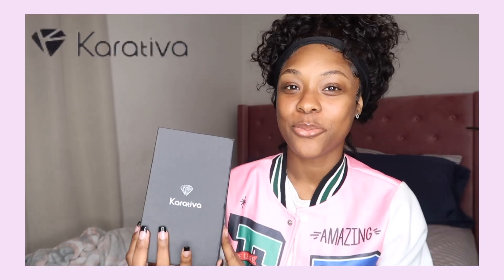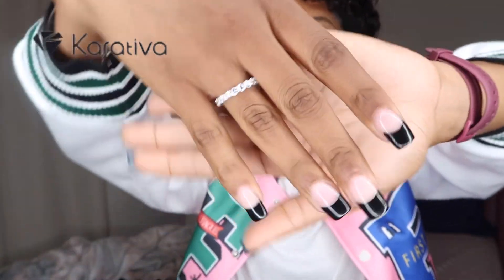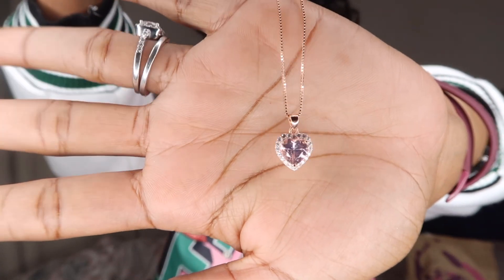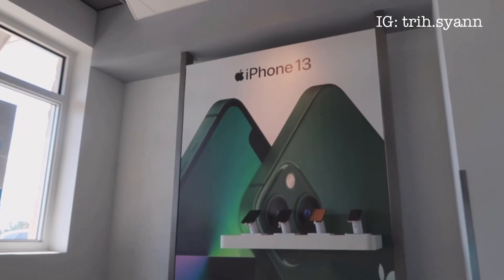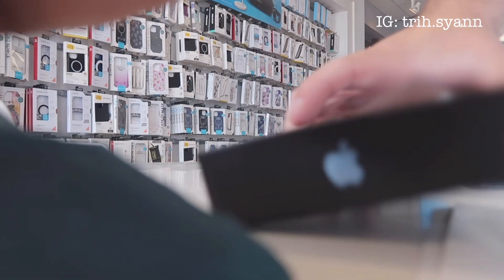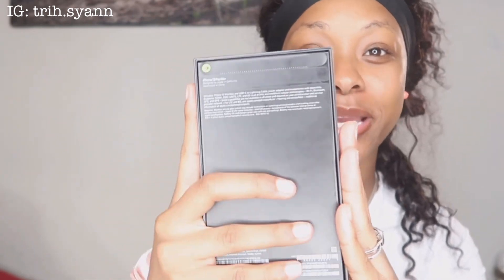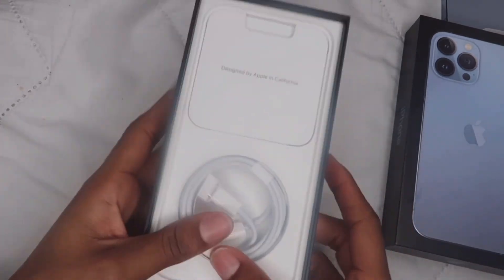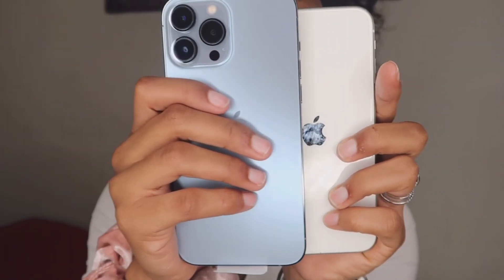Getting the iPhone 13 Pro Max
In this video I collaborated with KARATIVA

0:00 sponsor
2:54 IPhone 13 Pro Max